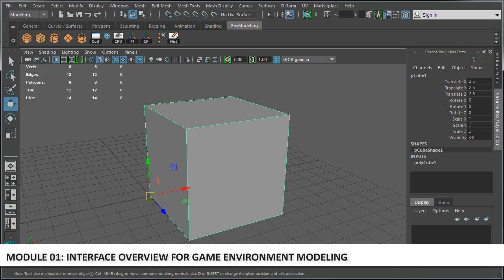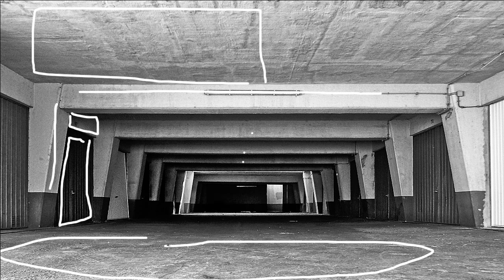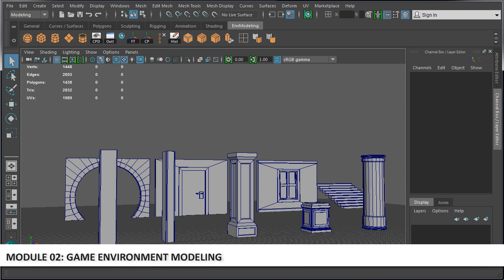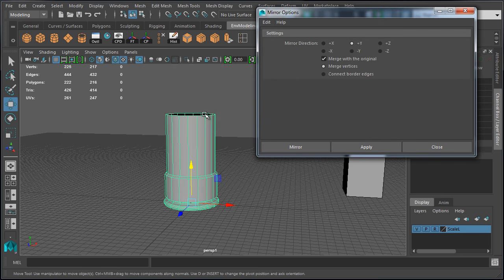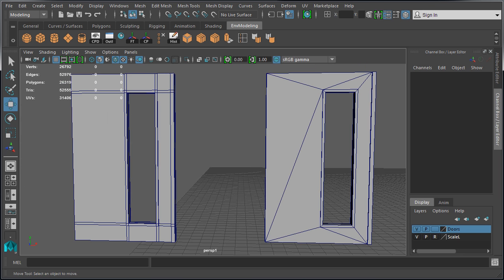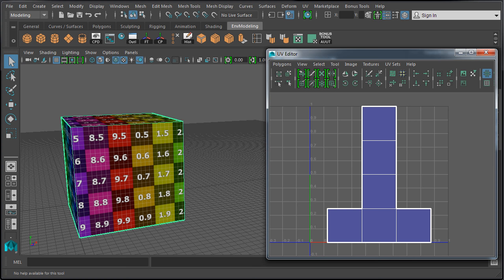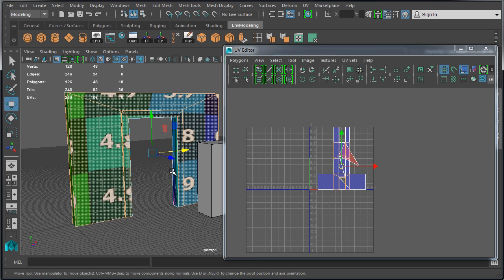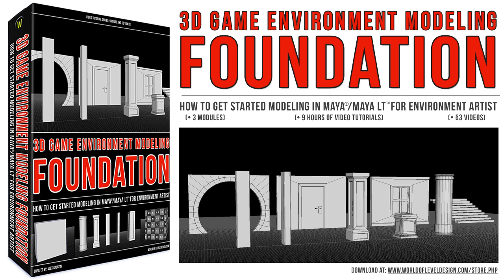3D Game Environment Modeling/UVing Foundation with Maya LT/Maya - Intro Trailer/What You Will Learn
Trailer for "3D Game Environment Modeling/UVing Foundation with Maya LT/Maya" premium tutorial series; what you will learn from this video series and what to expect.